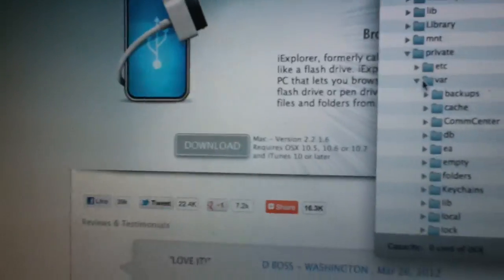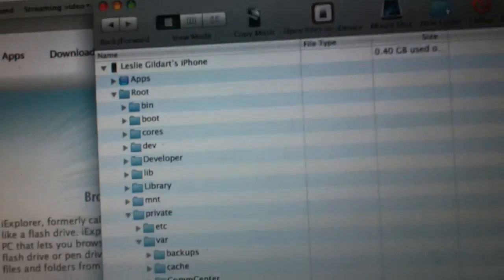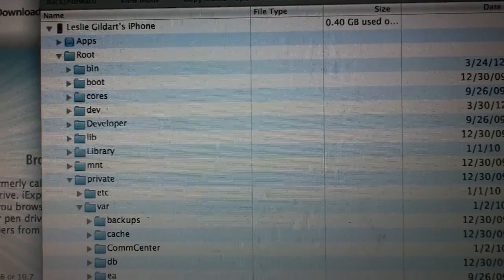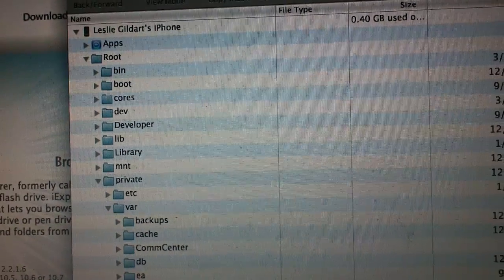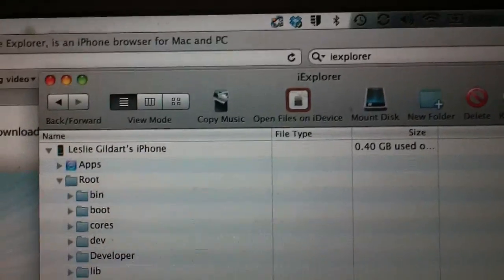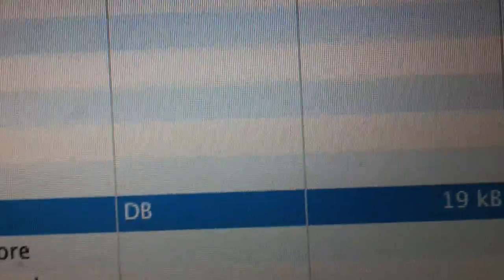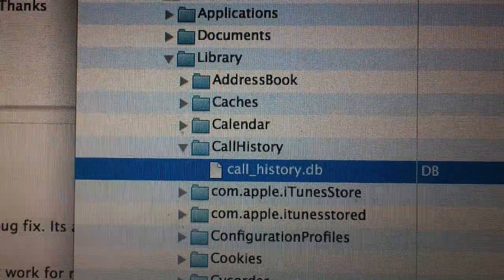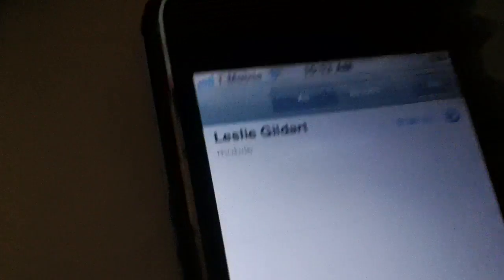How to fix iPhone 3GS not logging recent calls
How to fix iPhone 3GS not logging recent calls after software upgrade without having to restore as new WARNING: YOU ARE DOING THIS AT YOUR OWN RISK - DO NOT GO DELETING FILES WILLY NILLY.  When we upgraded my husband's iPhone to iOS 5.1 it stopped logging calls.  I googled everywhere and could not find a solution that didn't require restoring the phone as new.  We needed that backed up data.  I finally found a solution for an earlier iOS 4.2.1 and different iPhone 4 but no instructions on how to do it.  So, I googled some more and came up with this method.  - follow the instructions to install it.  Plug in your iPhone and open IExplorer.  Browse to root//private/var/wireless/Library/CallHistory/call_history.db and delete the call_history.db file, then reboot your phone.  If you're on iOS 5.1 and using the tethered jailbreak, you'll have to reboot tethered.  If you're not using a jailbreak (or if by the time you're doing this, there's an untethered jailbreak for 5.1), just restart.